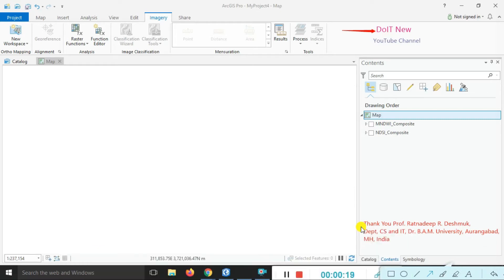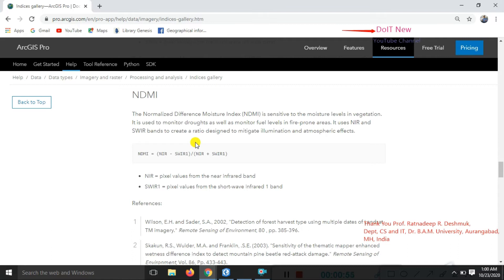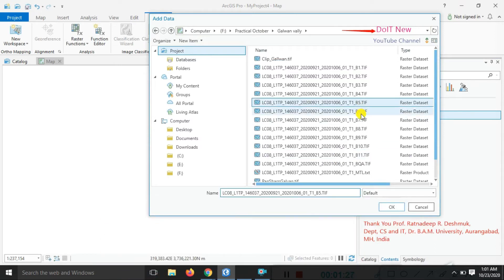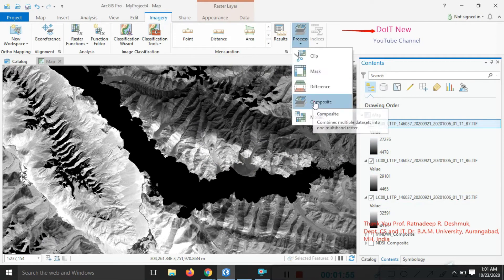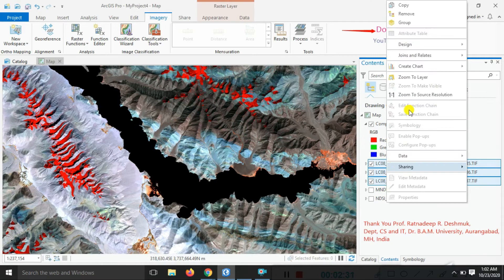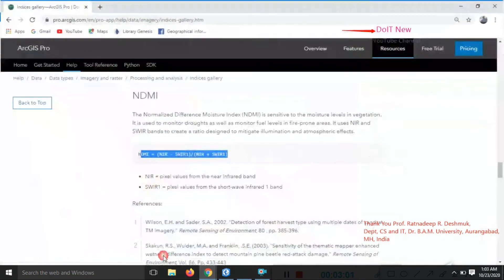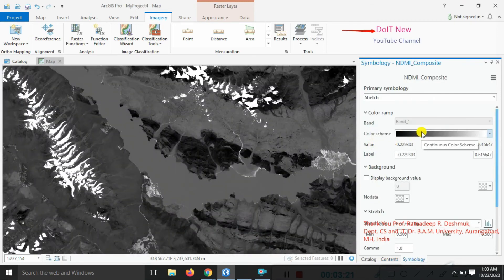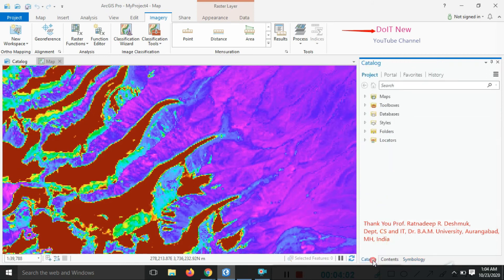How to Create NDMI in ArcGIS Pro | Step-by-Step Guide to Normalized Difference Moisture Index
Hello friends, welcome back to TechStarPlus! 🌍 In today’s video, we’ll show you how to create the Normalized Difference Moisture Index (NDMI) using ArcGIS Pro. NDMI is a powerful index used in remote sensing to assess the moisture content of vegetation and soil. It’s a great tool for analyzing drought, monitoring vegetation health, and supporting environmental studies. We’ll guide you through the process step by step, making it easy for both beginners and advanced users. Let’s get started with this GIS tutorial! 🛰️📊

Searching Points:
How to calculate NDMI in ArcGIS Pro
NDMI formula and application
Creating NDMI map using ArcGIS Pro
How to assess vegetation moisture using NDMI
Step-by-step guide to NDMI calculation
Using raster calculator for NDMI in ArcGIS Pro
How to analyze moisture content with NDMI
NDMI vs NDVI comparison
Best practices for using NDMI in ArcGIS Pro
How to export NDMI results in ArcGIS Pro